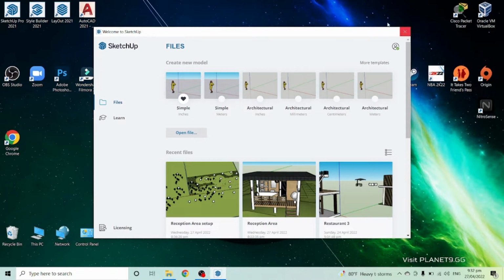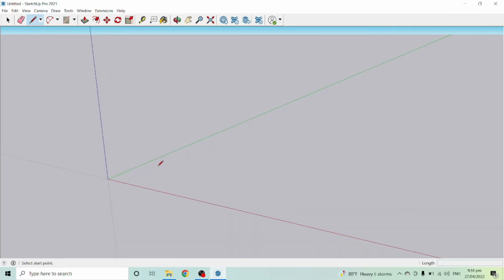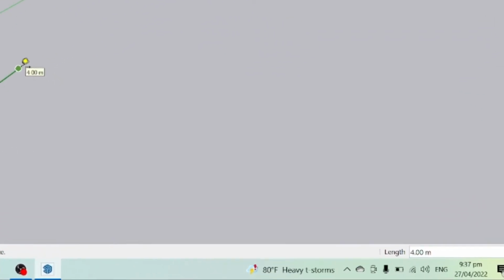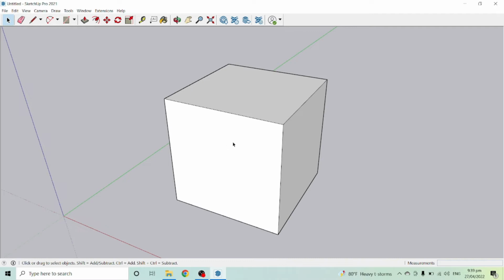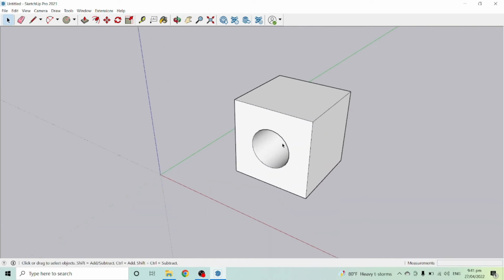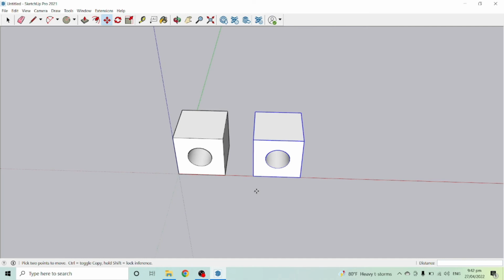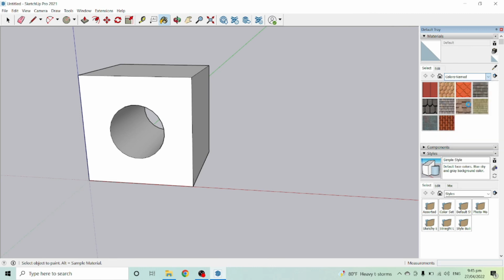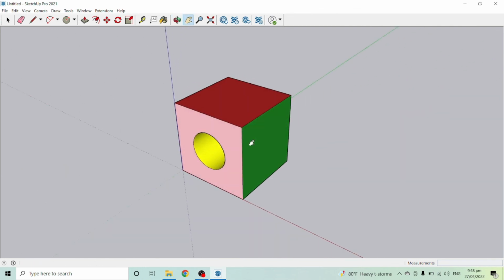SketchUp Tutorial for Beginners: Basic Tools in SketchUp I GV Envisions Tutorial